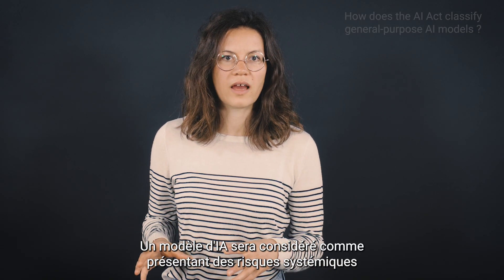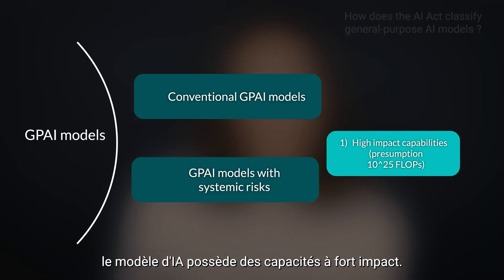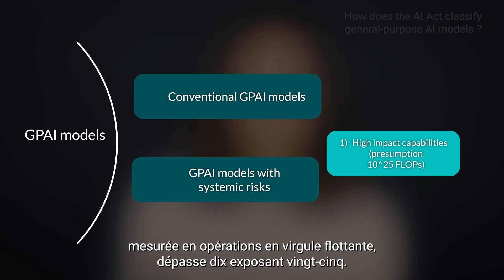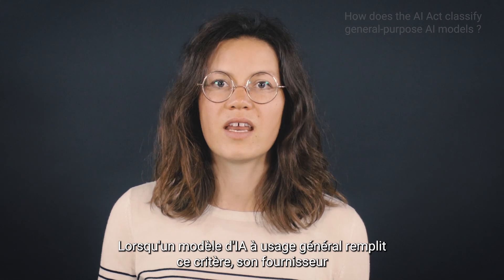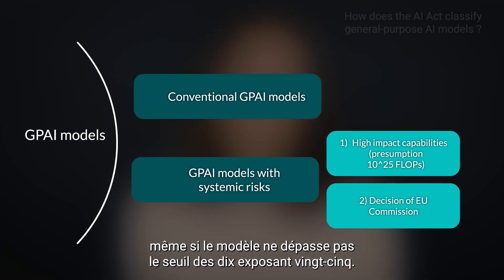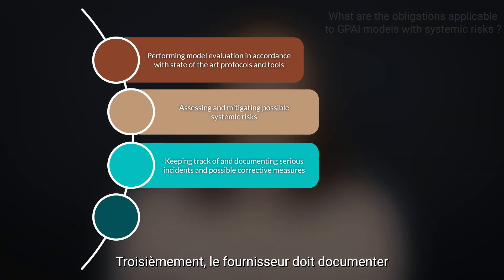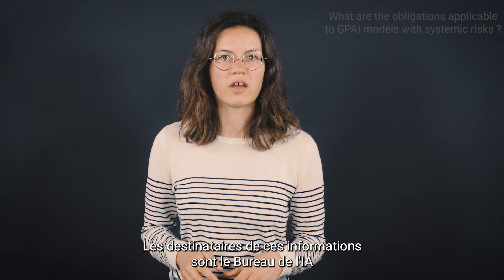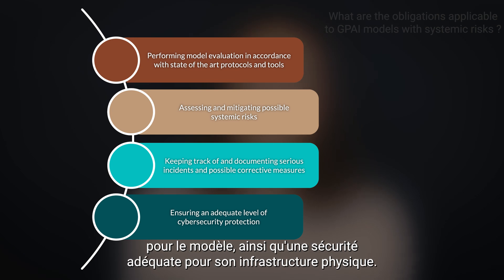11 shades of AI Act - EP3 - "General-Purpose AI models"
Cette troisième vidéo de la série « 11 shades of AI Act » explique comment les modèles d’IA à usage général sont catégorisés, en fonction des risques qu’ils génèrent. Les obligations attachées à ces modèles, selon qu’ils présentent des risques systémiques ou non, sont également détaillées.
This third long-form video of “11 shades of AI Act” explains how general-purpose AI models are categorized, according to the risks they generate. The obligations applicable to these models, depending on whether they present systemic risks or not, are also detailed.